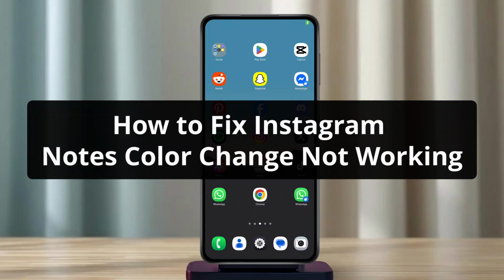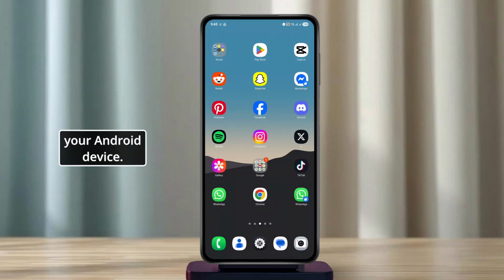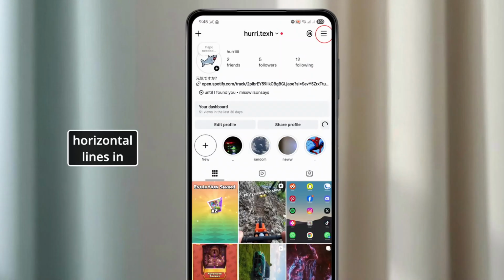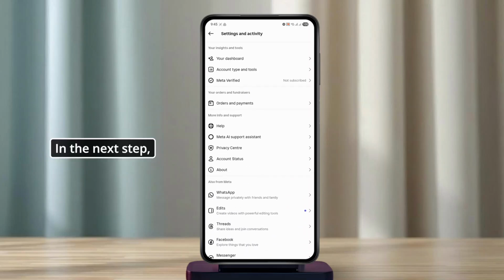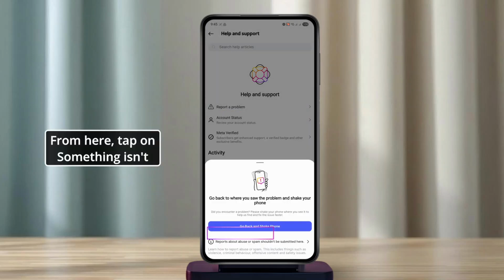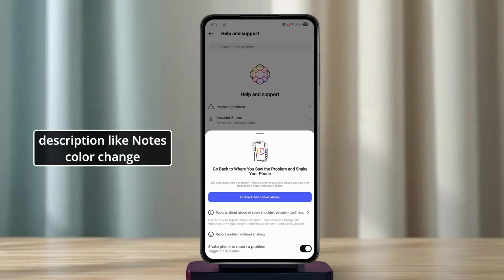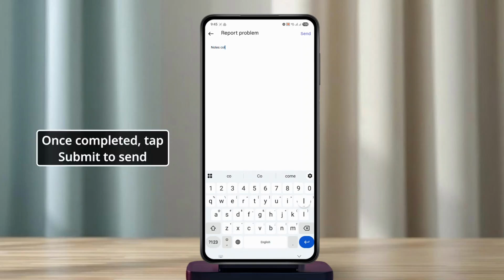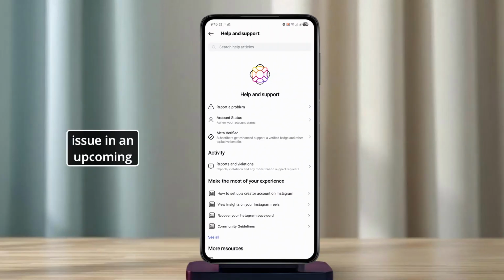How to Fix Instagram Notes Color Change Not Working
Learn how to fix Instagram Notes Color Change Not Working in this easy step-by-step tutorial. If you're facing Instagram notes color change not working issues or dealing with Instagram app issues, this guide will help you solve common Instagram glitches quickly.

In this video, you'll discover how to fix Instagram bugs, troubleshoot Instagram note issues, and adjust Instagram color settings properly. We’ll also cover useful Instagram tips, the latest Instagram updates, and how to handle social media problems using a simple Instagram troubleshooting guide.

Timestamps:
0:00 Introduction
0:20 Step 1: Check Instagram Updates